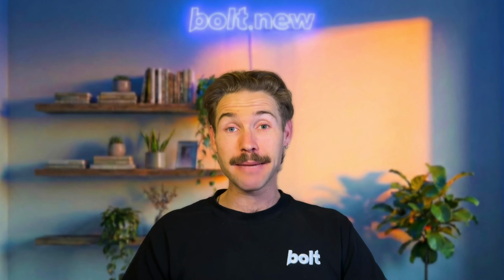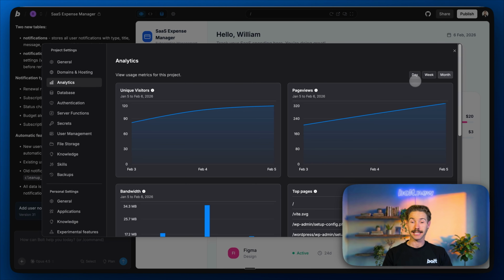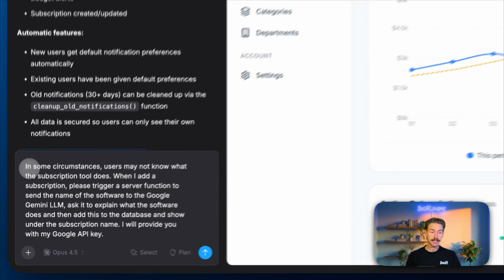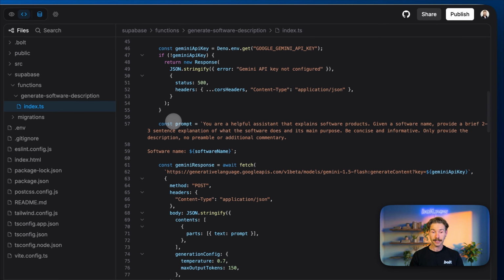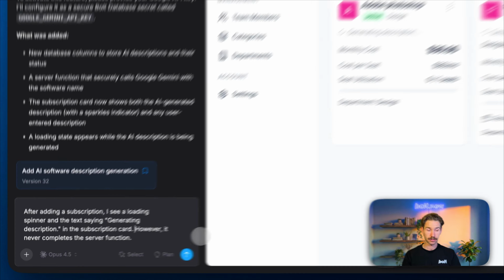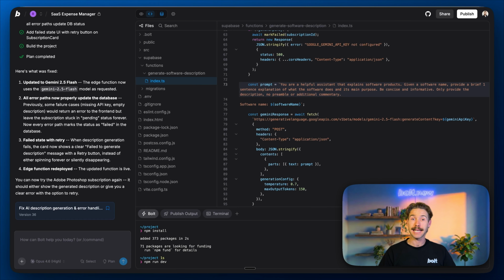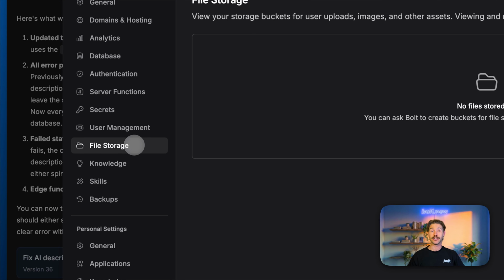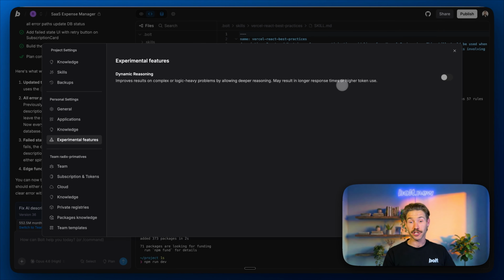Bolt.new Onboarding Series | Part 7: Configuring Your App for Production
In Part 7 of the Bolt.new Onboarding Series, we focus on the settings that make your app production-ready.

This session is about real-world use cases: enabling SEO so people can find your site, monitoring traffic to understand growth, protecting API keys, and building secure integrations that run behind the scenes.

You’ll learn how to use server functions to keep sensitive logic private and power advanced workflows. For example, calling external APIs, processing payments, sending transactional emails, syncing with third-party tools, or running AI workflows without exposing credentials in the frontend.

We’ll also cover analytics, secrets management, file storage, backups, and configuration settings that help you operate your app professionally as it scales.

- Updating project name, agent, and visibility settings
- Connecting a custom domain or configuring DNS
- Enabling SEO Boost for better search visibility
- Using built-in analytics to track visitors, page views, bandwidth, and traffic sources
- How server functions protect private logic and enable secure integrations
- Building a server function that calls an external API
- Storing API keys securely using Secrets
- Editing and redeploying server function code
- Managing file storage buckets for user uploads
- Setting persistent project knowledge
- Navigating backups and version history
- Customizing workspace settings and integrations

By the end of this session, you’ll know how to secure sensitive logic, enable powerful integrations, monitor performance, and configure your app for real-world operation — so you can ship confidently and scale responsibly.

*Timestamps:*
00:00 - Project Settings Overview
00:13 - Domains, Hosting & DNS Records Setup
00:30 - SEO Boost + Built-In Analytics Dashboard
01:02 - What Server Functions Are (and Why They Matter)
01:38 - Building a Server Function: Generate Software Descriptions
02:40 - Add Secrets & Test the Function (Debugging Included)
03:52 - Editing the Server Function Prompt + Instant Redeploy
04:48 - Secrets, File Storage, Knowledge & Backups Explained
05:43 - Personal Settings, Integrations & Wrap-Up

Questions?